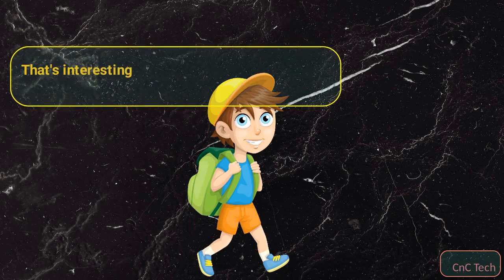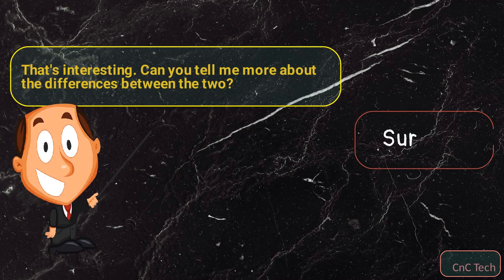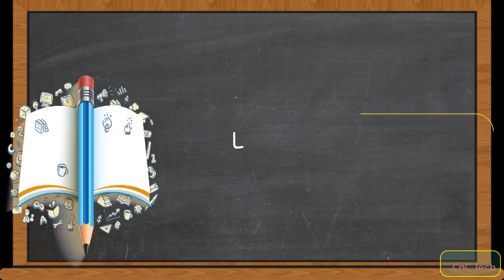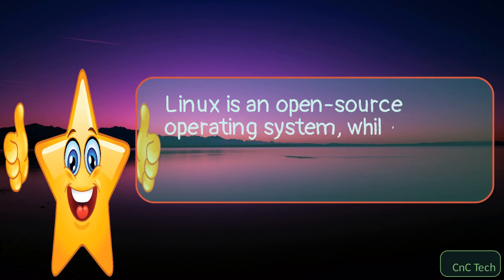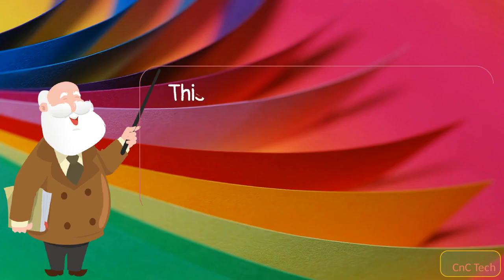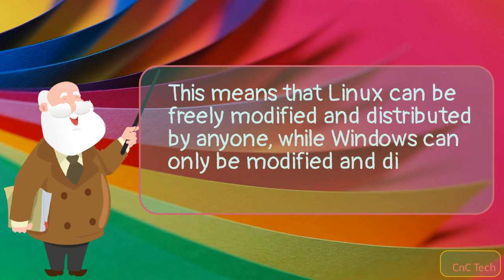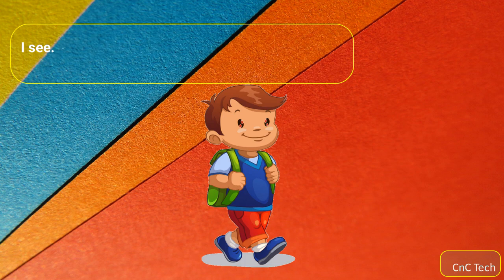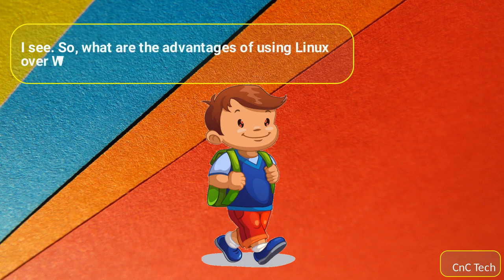Linux vs Windows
Compare and Contrast Linux vs Windows. Linux and Windows are two different operating systems that are commonly used by computer users all over the world. They have their own unique features and functions that make them popular among different groups of people.